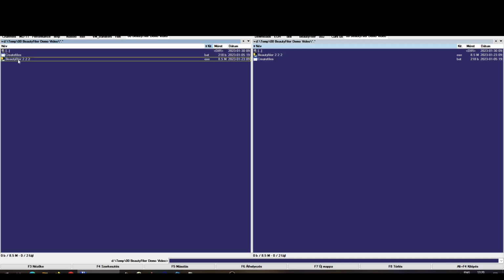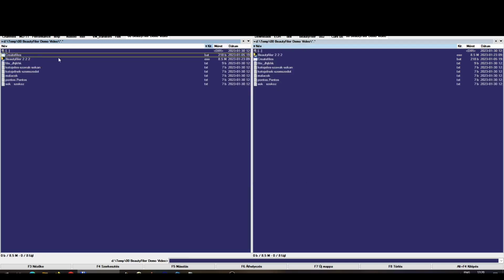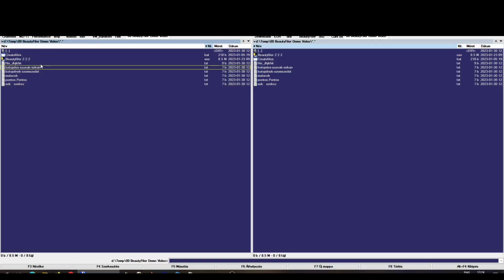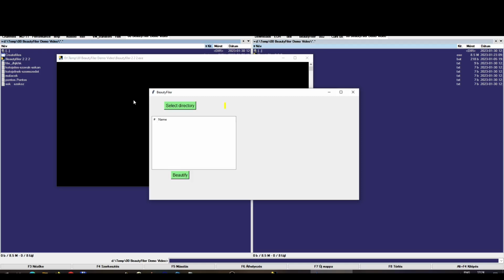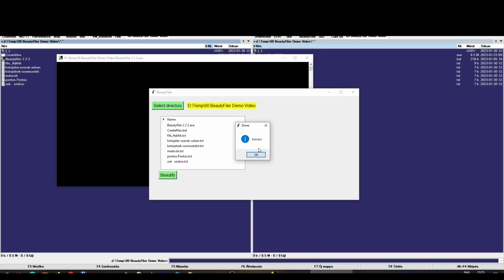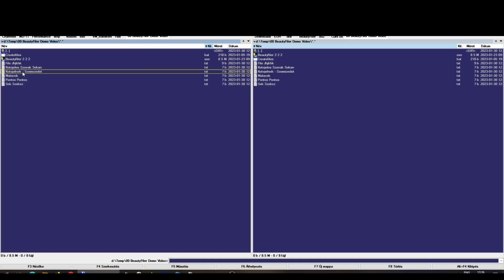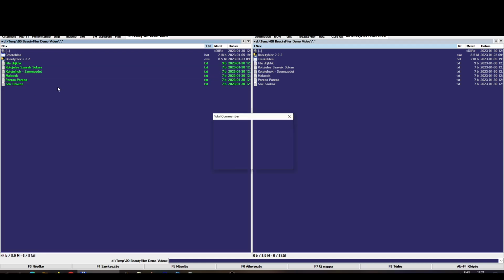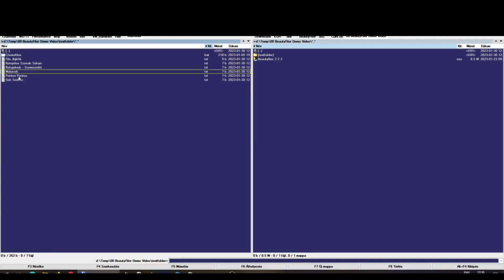012 Mass Rename files with BeautyFiler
I made this tool to overcome a certain limitation of Total Commander, that it cannot guess how I want my files to be renamed when having all sorts of irregularities in their names.